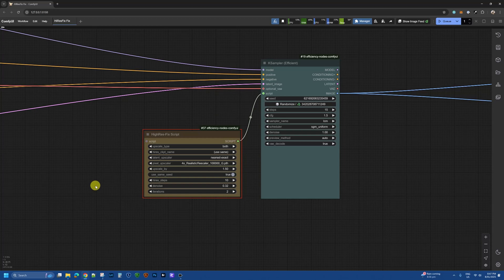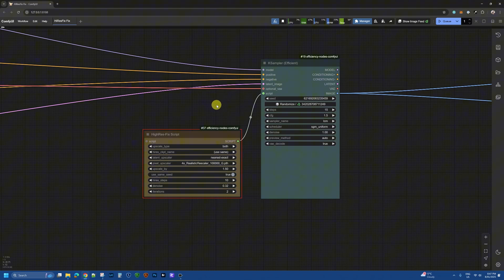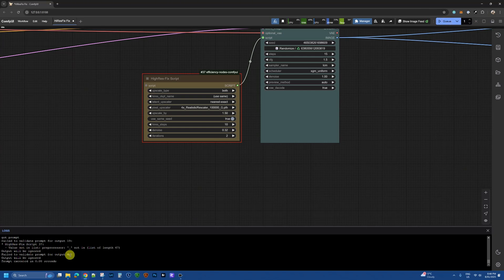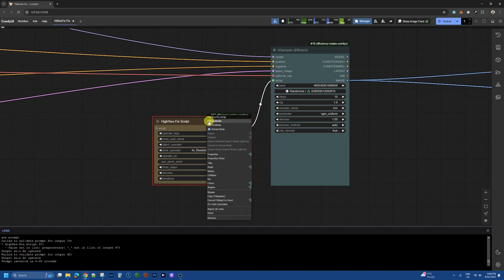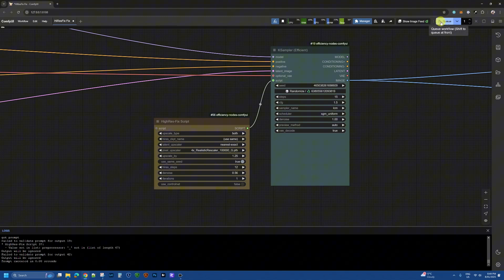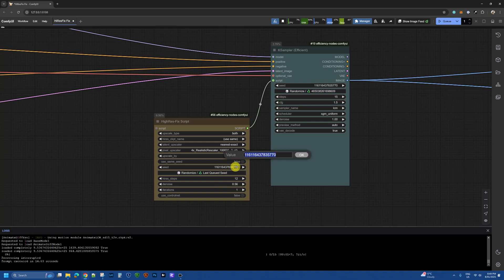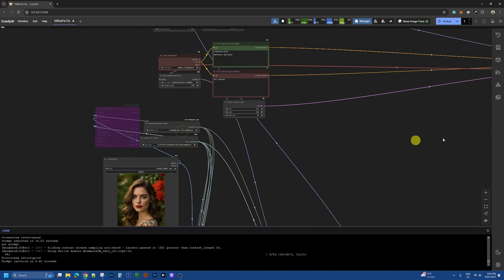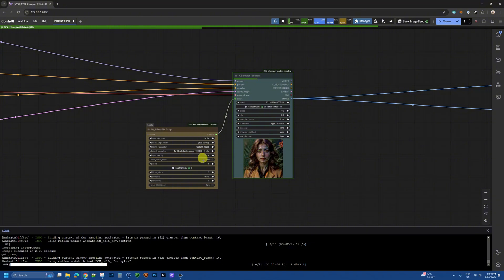High Res-Fix Script "Fix" for ComfyUI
In this video I share the fix to HighRes-Fix Script node that is often used with the KSampler (efficient) node from Efficiency Nodes custom node pack.

What I use:
☁️ Cloud GPU: